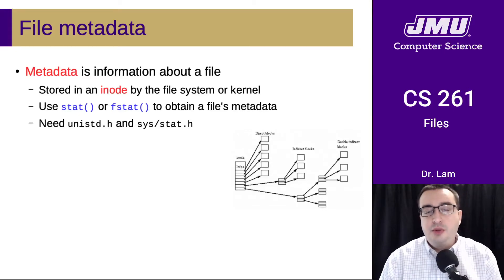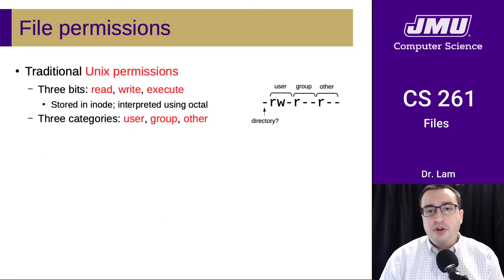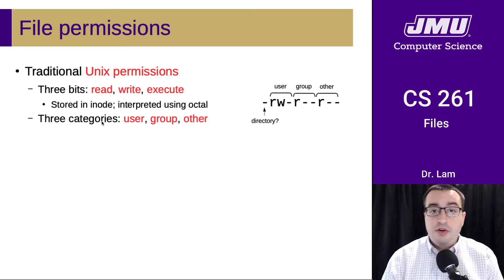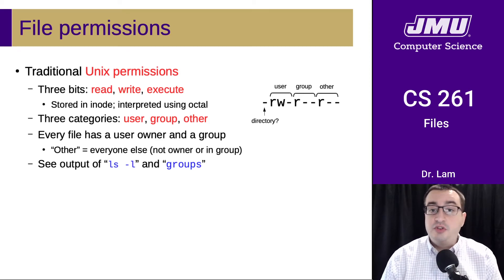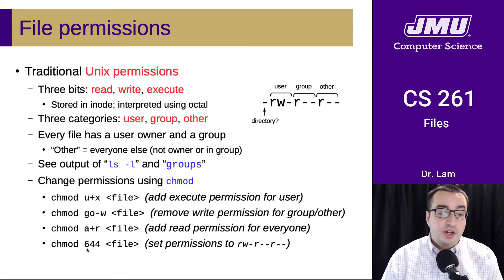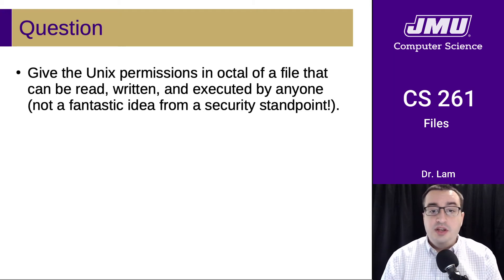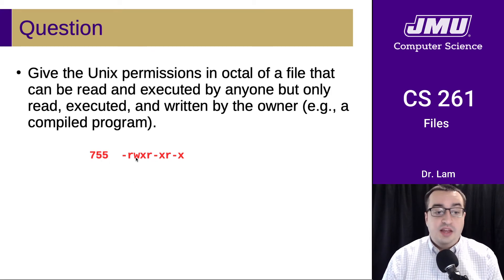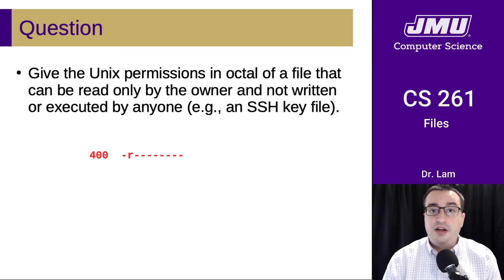JMU CS261 25 Files Part 03 - Metadata and Permissions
Metadata, Unix permissions, ACLs